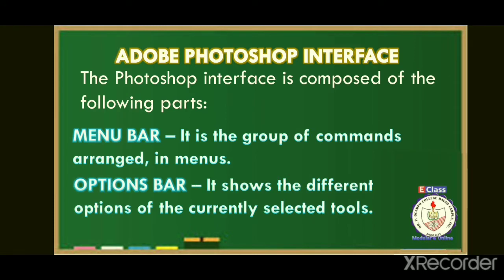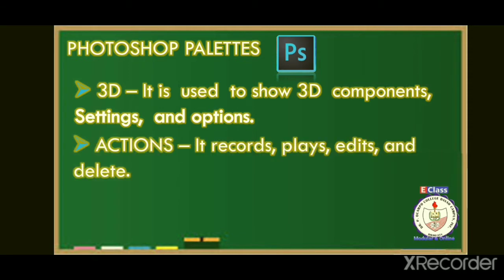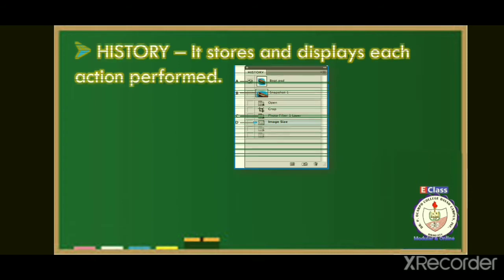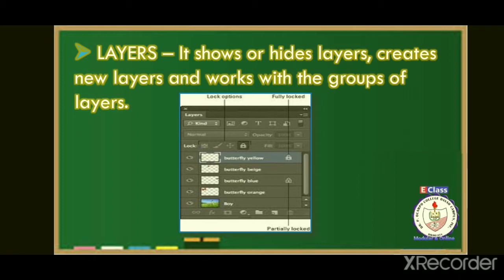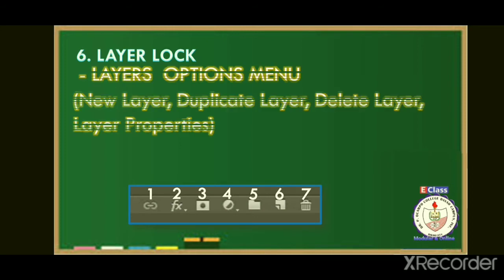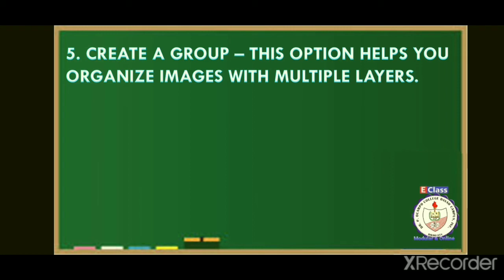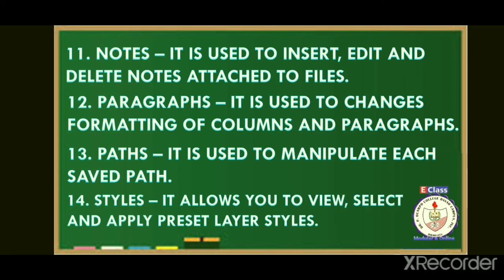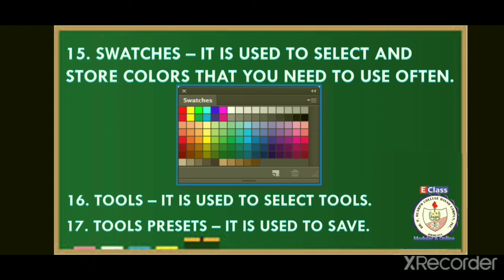Week 7 COMPUTER 8 LESSON 5: ADOBE PHOTOSHOP INTERFACE